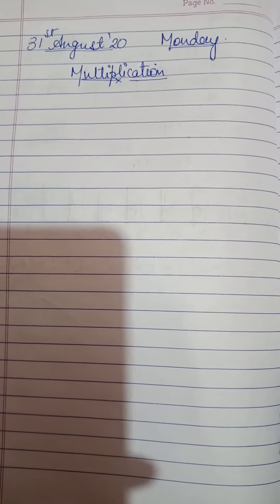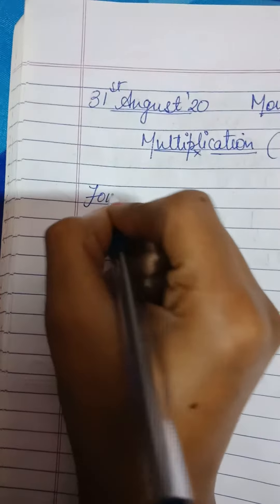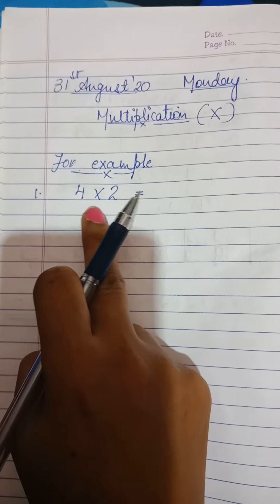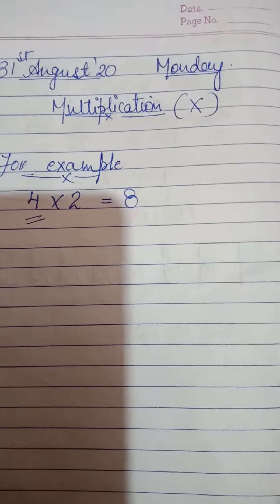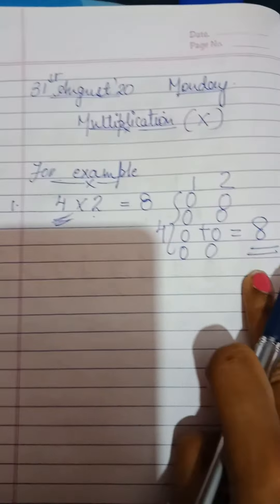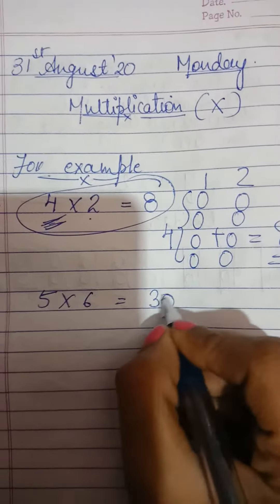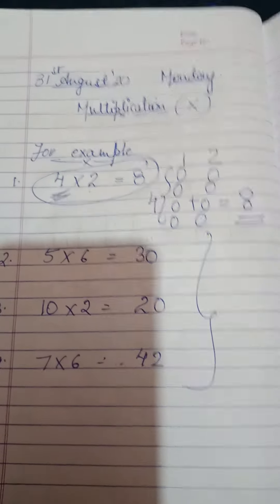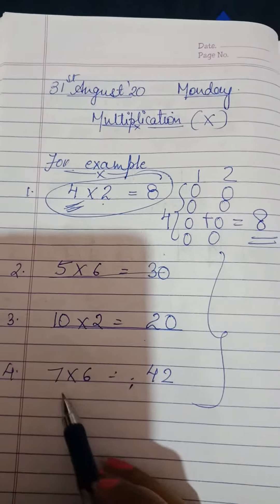Multiplication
In this video children wilk learn to multiply the two numbers by the helo of tables.